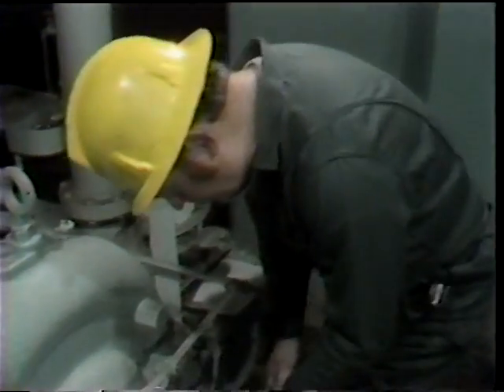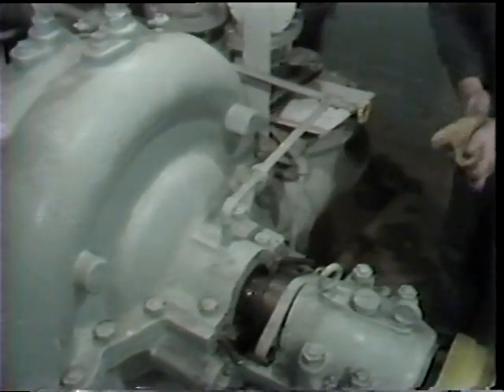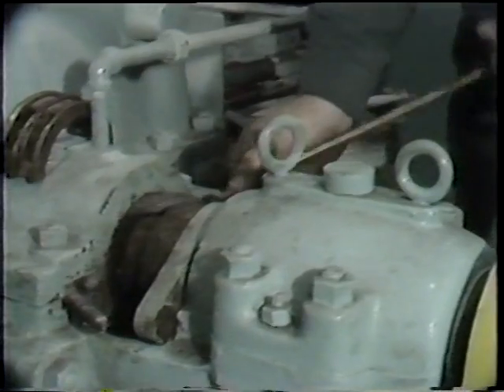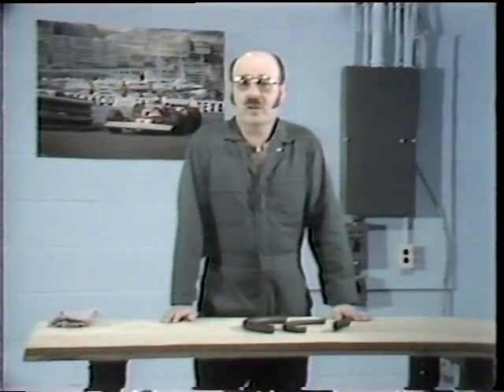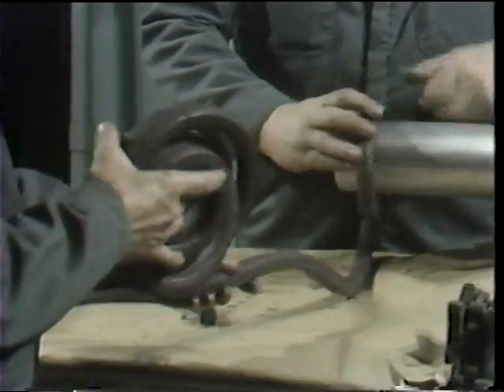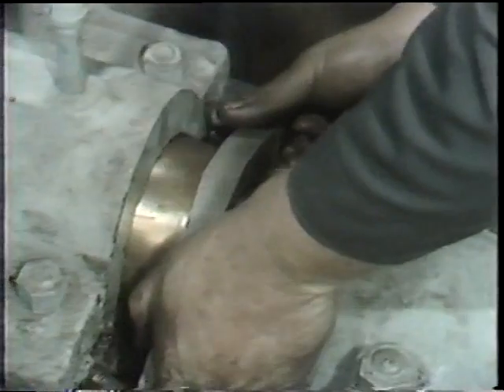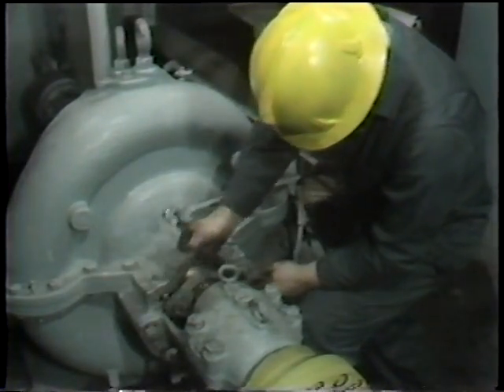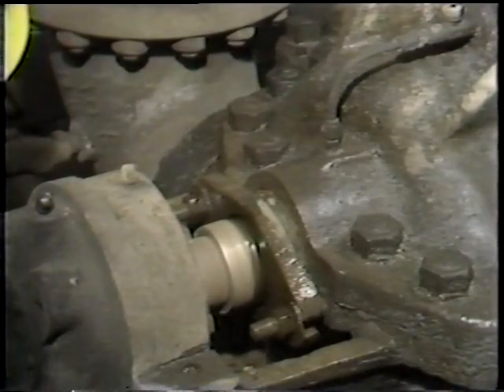Pump Packing Replacement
fire pump packing,pump packing,pump packing adjustment,pump
packing application,pump packing cutter,pump packing definition,pump packing gland,pump packing gland seals,pump packing installation,pump packing instructions,pump packing

الطلمبة الطاردة المركزية
صيانة المضخة الطاردة المركزية
شرح رائع| تغيير حشوات الطلمبة|

you can buy recommended next equipment:-  pumps
Variable Displacement Hydraulic Axial Piston Pump
Circulator Pump,
Pump Flexible Impeller 1 1/2 HP 115/230V
Trash Pump Commercial / Indust
DAYTON 4UP61 Pump, Turbine, 5 HP
DAYTON 1XLN1 Pump, Centrifugal Coolant, 8 Stages
Streamline Industrial SPRINKLER BOOSTER PUMP Commercial
Vertical Immersible Pump
Hydraulic Pump
Centrifugal Pump, 5 HP, 11.8/5.9 Amps
GRAYMILLS High Pressure Multi-Stage Pump
Streamline Industrial CENTRIFUGAL PUMP Heavy Viscosity Apps
Related books pumps
power plant maintenance book
Centrifugal Pump User's Guidebook: Problems and Solutions
How to start-up a centrifulgal pump (The most valuable experience in operation Book 1)
Senior Pump Operator(Passbooks) (Career Examination Series)
PUMP USER'S HANDBOOK: LIFE EXTENSION, 3rd Edition